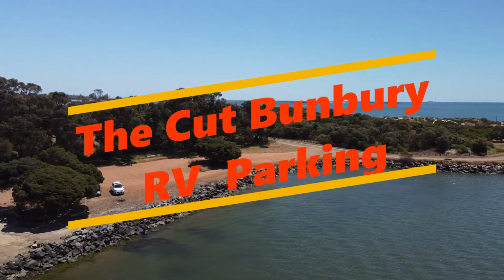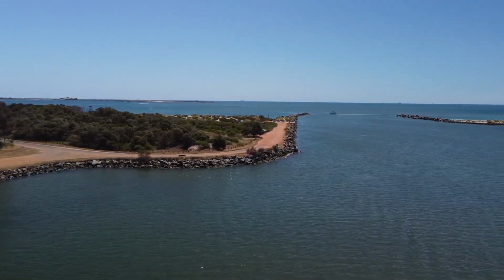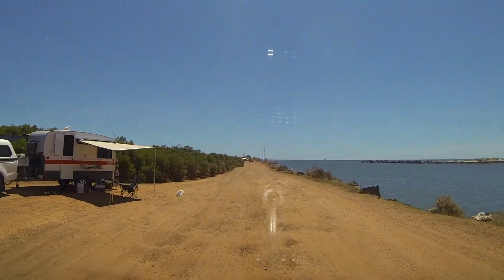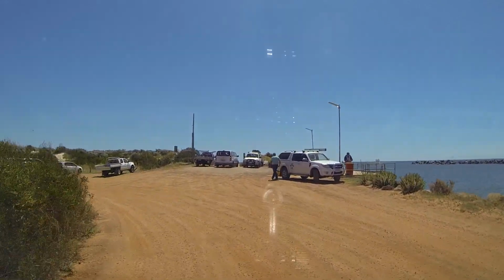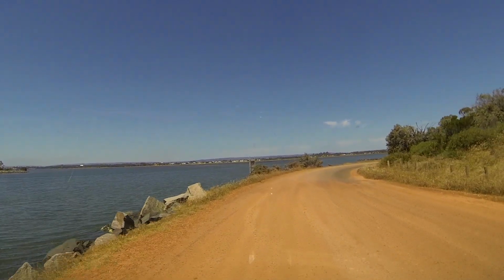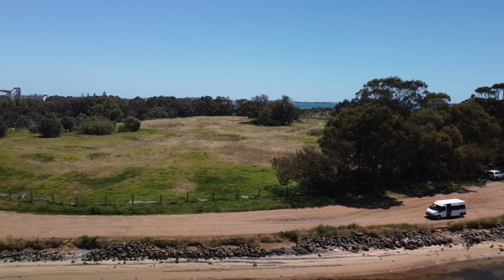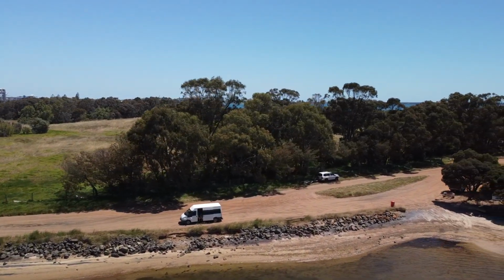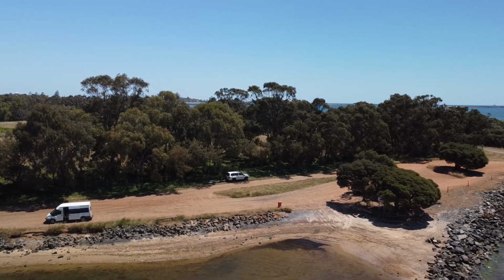Kayak fishing The Cut Bunbury WA Fishing Swimming Dolphins a great day out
The Cut" was dredged ( in thr 1950s) to drain the Leschenault Estuary - dolphins frequent "The Cut" hunting for fish and  " Turkey Point" is a magnificent ( & beautiful) location to view the dolphins  for free and park & walk down to the beach for a swim or stroll. " Turkey Point" ( on the west side of " The Cut") is also a very good fishing location.A popular land based fishing spot, the Cut in Bunbury produces Tailor, Herring, Mulloway and Australian Salmon in Autumn. Pewrfect for Kayak fishing .
Link to my online photos